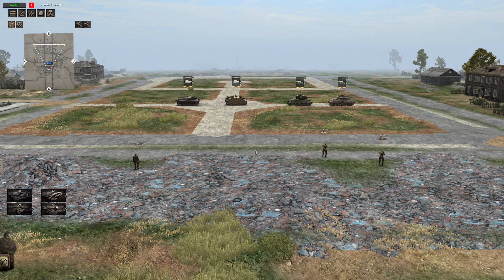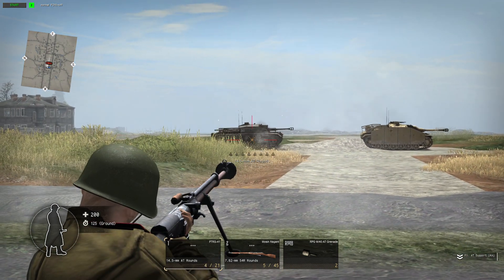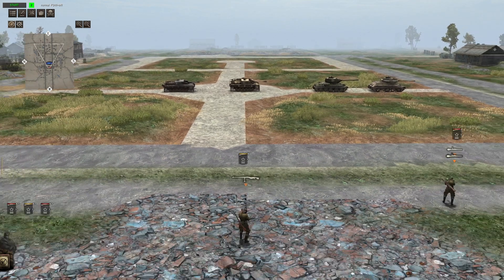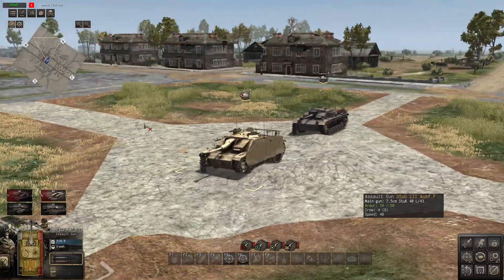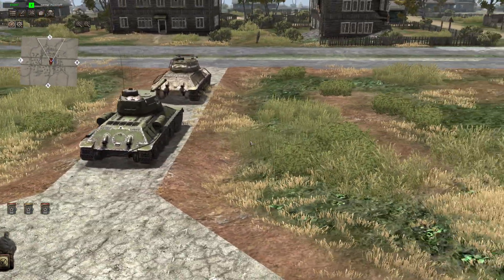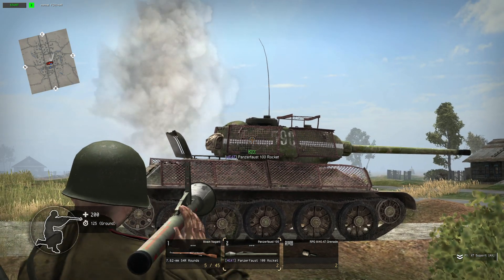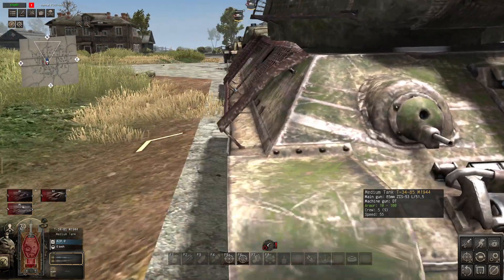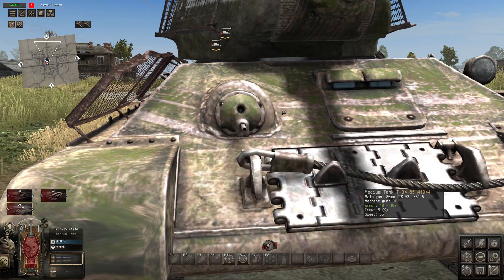Tank Side Skirts & Anti HEAT Round Cages Guide/ Tutorial -Call To Arms Gates Of Hell-Ostfront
This tutorial goes thorough tank side skirts and the anti HEAT round cages that is seen on German and Russian vehicles , in the video we will show the use and effectiveness of these added armour structures .

Timestamps
0:00-Intro
0:50-Side Skirts
3:40-Anti HEAT Round Cages